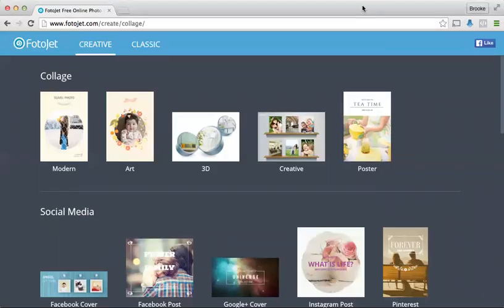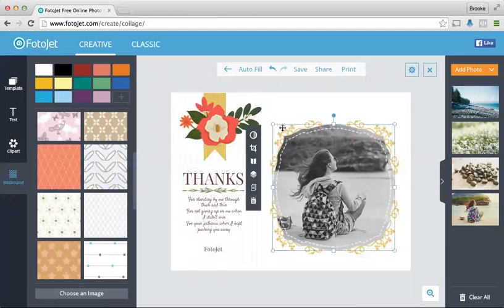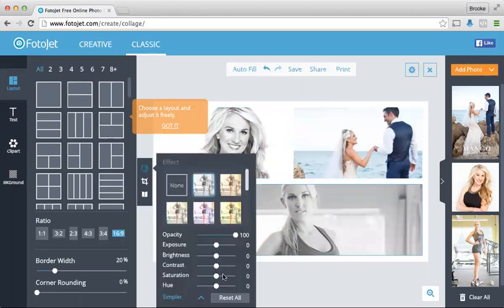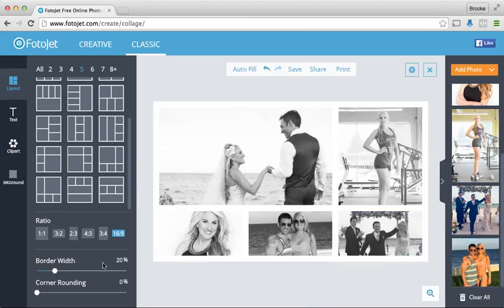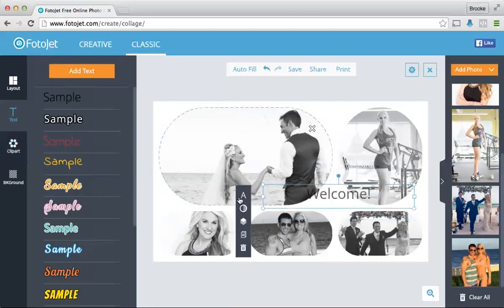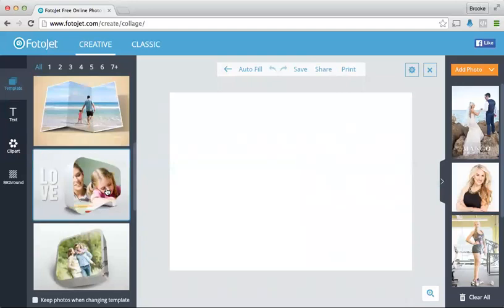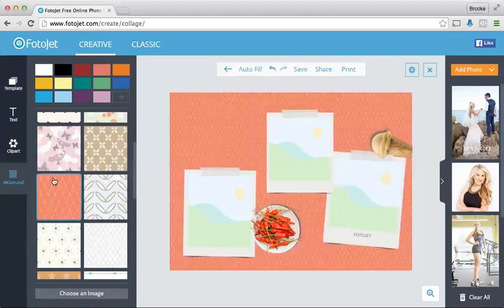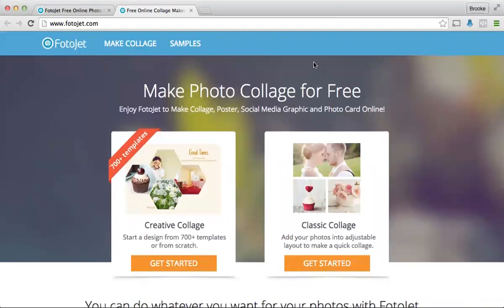Fotojet: Create Professional Graphics for Free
This is one of my favorite websites I use to design graphics for my blog, social media websites, and more.

My Pros
- It's FREE!
- Simple to use
- Compares to Photoshop graphics I've tried to create
- You can upload your own fonts (only other websites I use that do this is PicMonkey.com, which does not have ANY templates and canva.com, but you have to pay a monthly fee)
- Completely customizable and professional looking
- You can choose templates based on how many pictures you are wanting to use
- You can easily upload pics using Facebook or Upload straight from your computer

Cons
- It doesn't save anything you have created previously in case you want to "tweak" something
- It does not save any photos you have uploaded, so you must upload photos each time, which is time consuming for someone who is always adding their logo etc.

If you stumbled upon this video and you are ready for a change, please find me below!